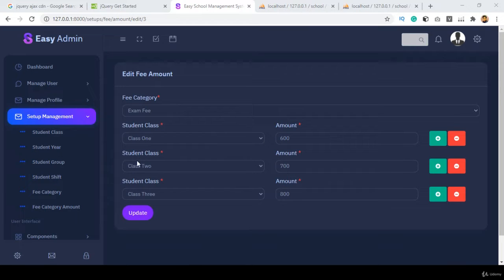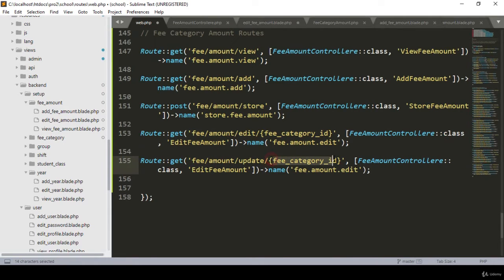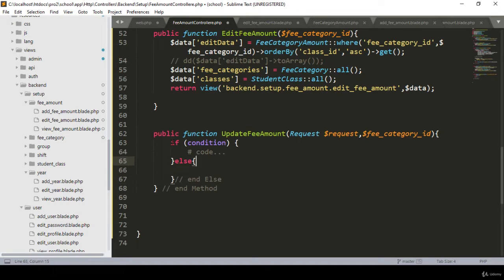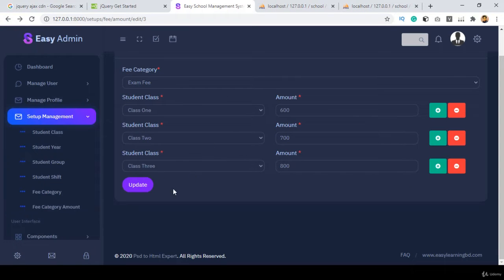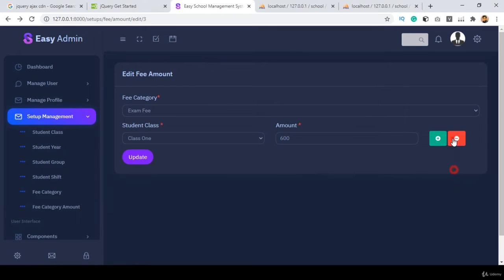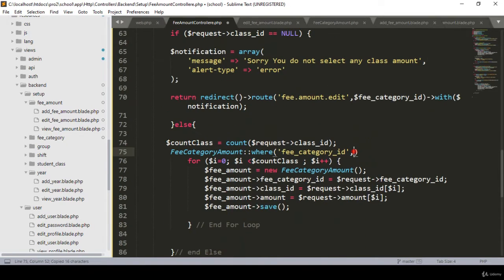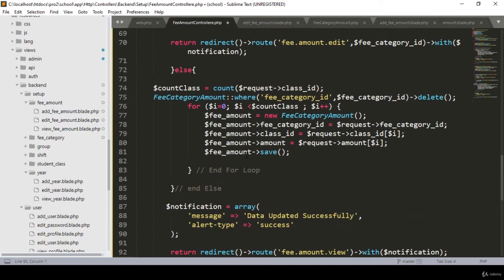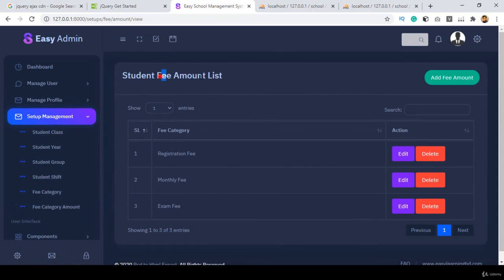7 Working Fee Category Amount Part 7